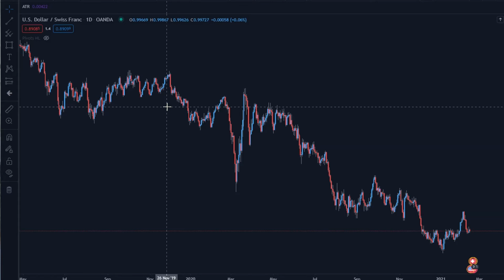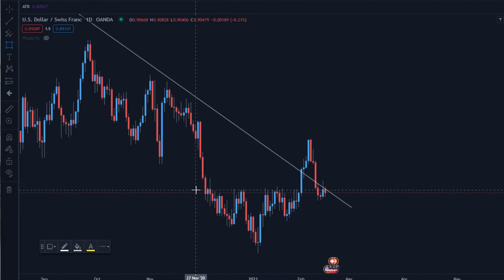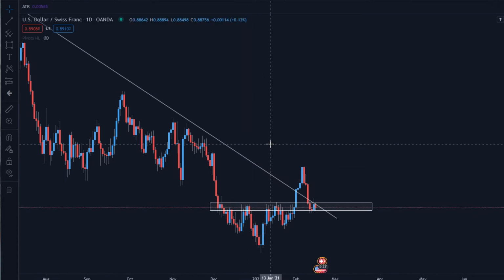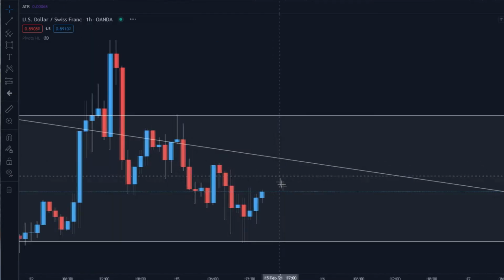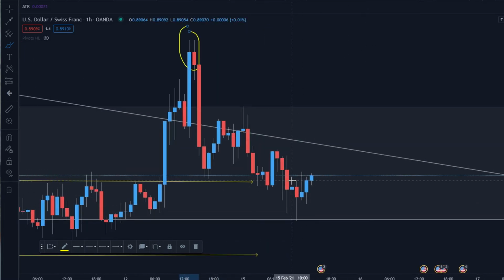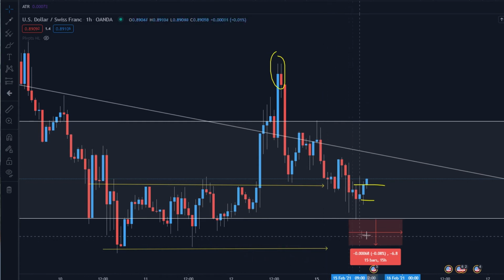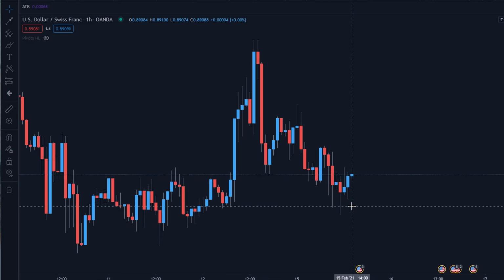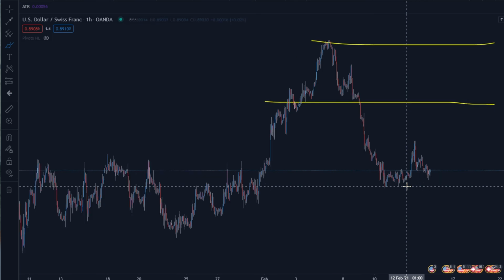usdchf 16february setup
credits to little panda premium group